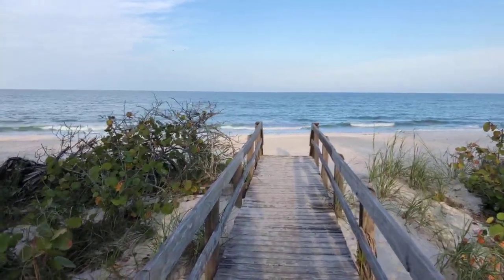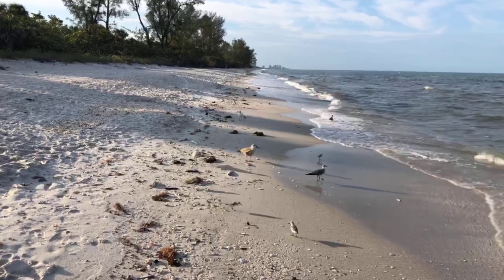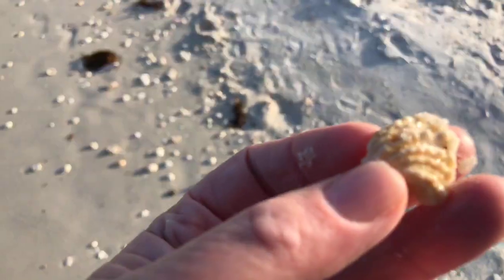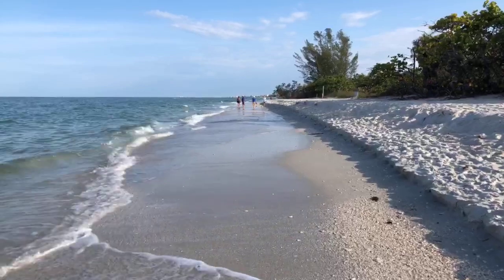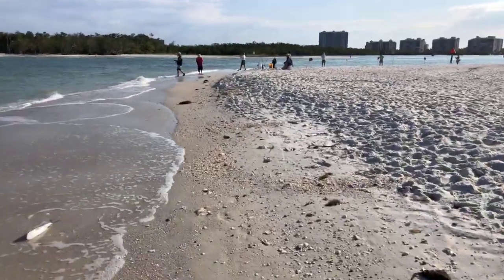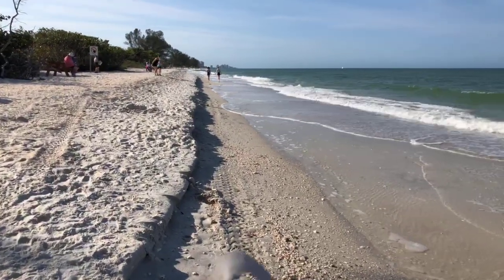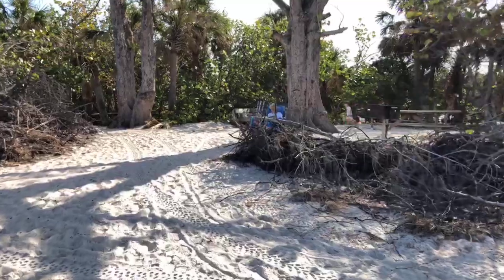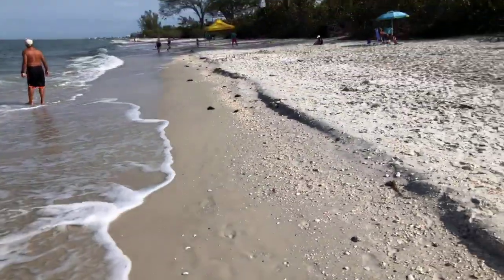Robb's Sunday Morning Beach Walk in North Naples, FL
Red tide and lots of dead fish on the beach this morning. Join Robb Stan for his Sunday morning beach walk and chat with Roy at Delnor-Wiggins Pass State Park in North Naples, FL. Recorded LIVE, April 8, 2018.